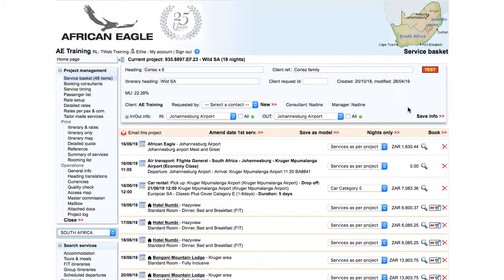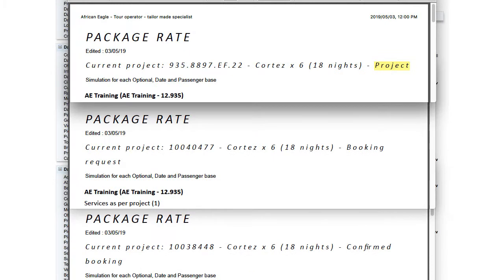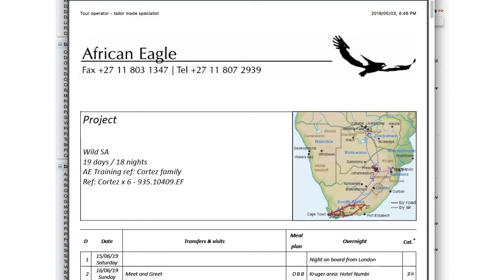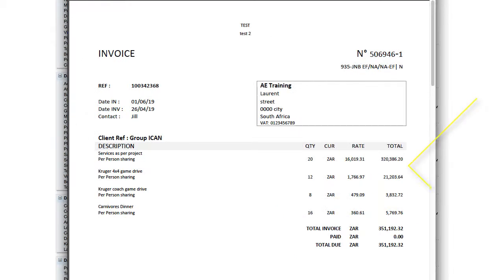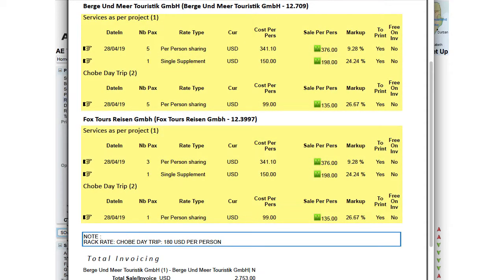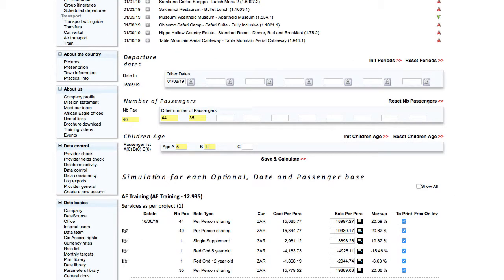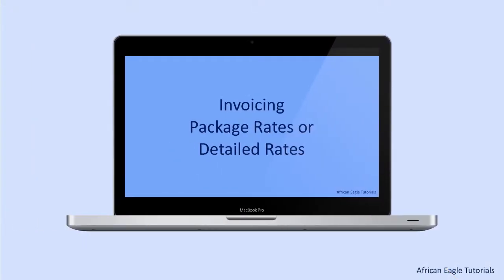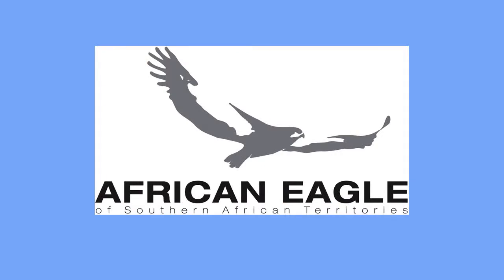Package Rates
Overview of the Package rate document, when it is used and the information displayed